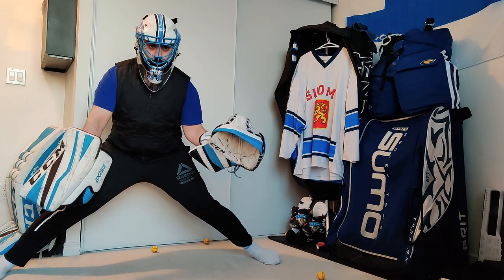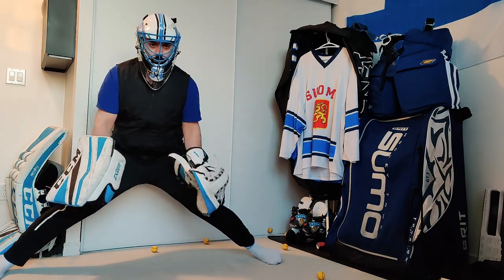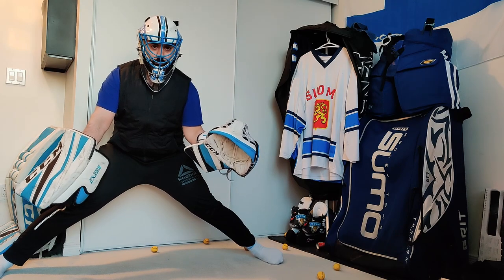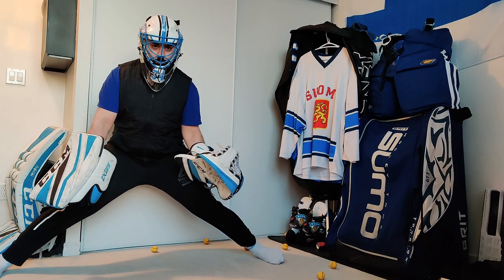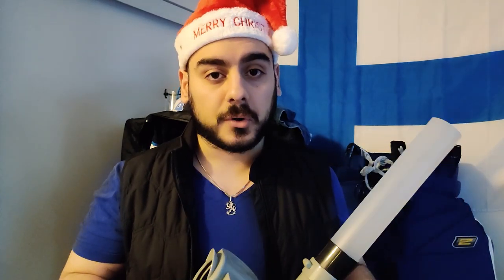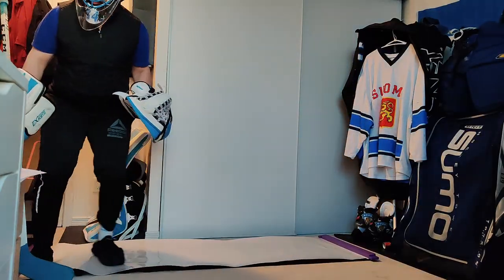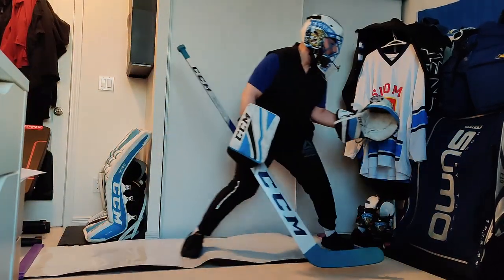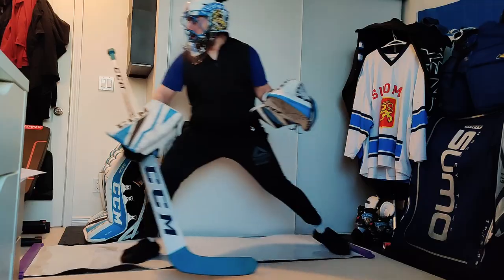Goalie Gift Guide | Gear Talk & Reviews | Captain's Crease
Just because we can't play hockey, doesn't mean it's all bad news. Let this gift guide help you make that special goalie in your life happy during this holiday season. Or for an upcoming birthday. Or for no reason at all other than to see a happy goalie!

Hit me up on the socials!

I've started few side ventures!

Etsy Shop
Lots of apparel and merch added regularly for all you goalie fans out there.

Wanna chat hockey? Join my streams!

And lastly, here's how you can directly support me as I try to make more content for you all